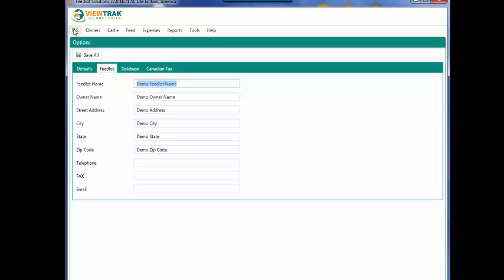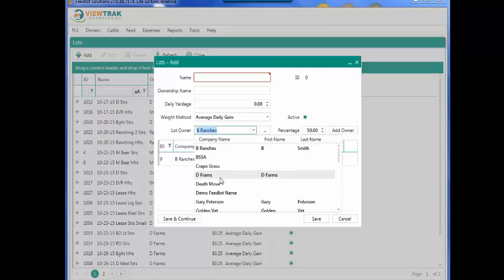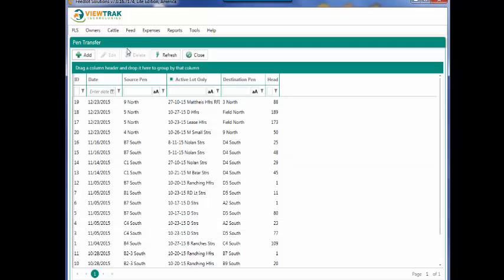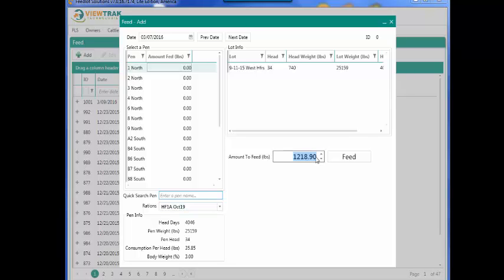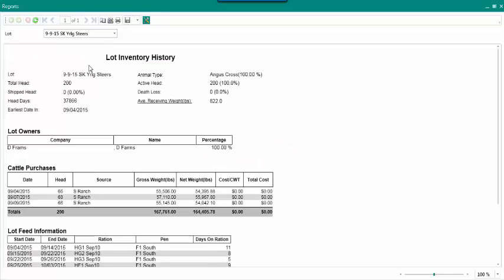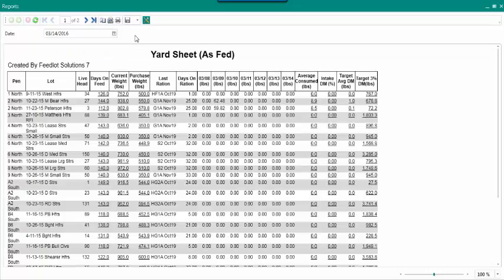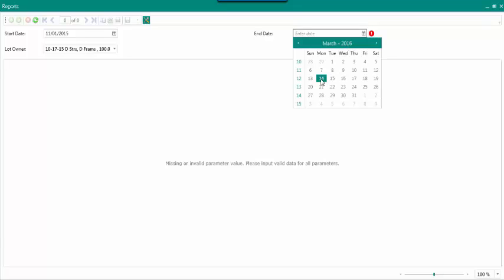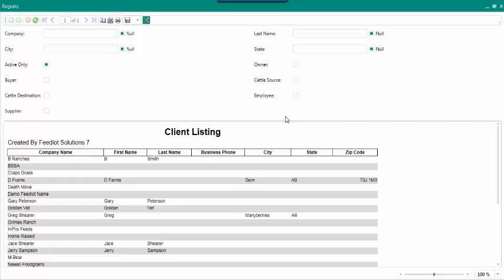Feedlot Solutions V7 Lite Demo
Viewtrak Technologies latest release of Version 7 Lite demo  30 minutes in length